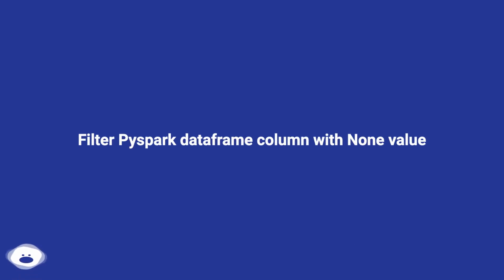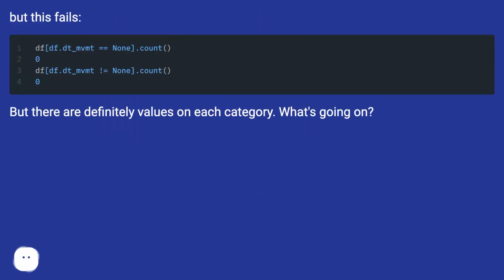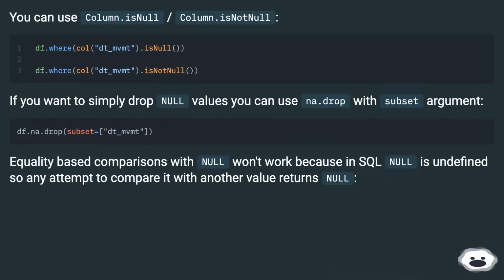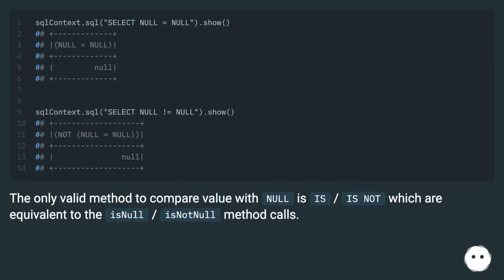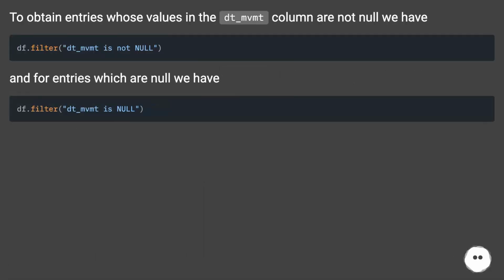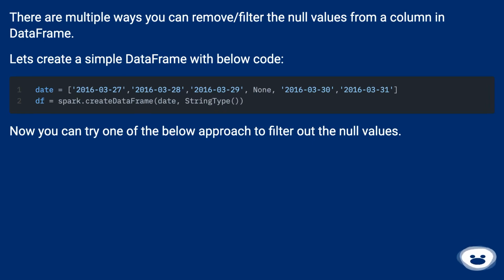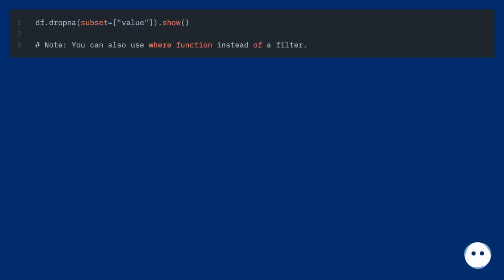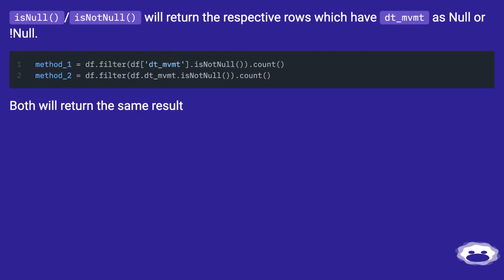Filter Pyspark dataframe column with None value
Chapters
00:00 Filter Pyspark Dataframe Column With None Value
00:36 Accepted Answer Score 318
01:24 Answer 2 Score 48
01:39 Answer 3 Score 22
01:59 Answer 4 Score 9
02:48 Answer 5 Score 7
03:08 Thank you